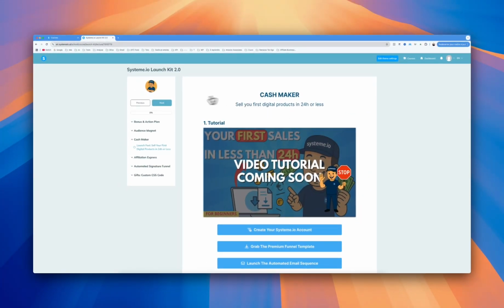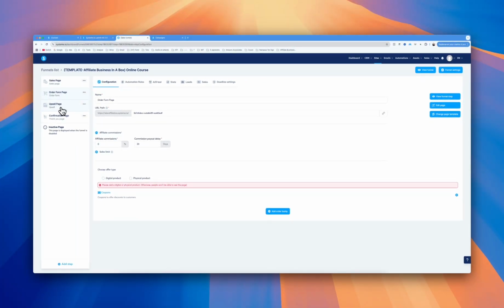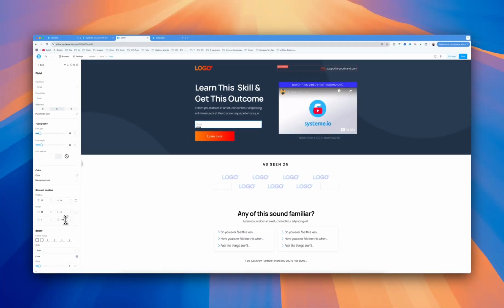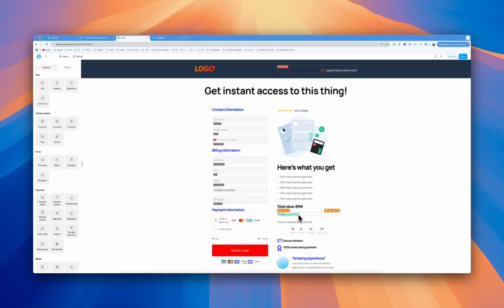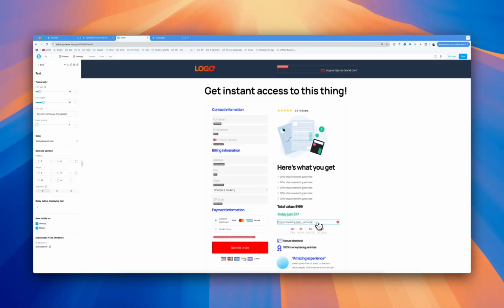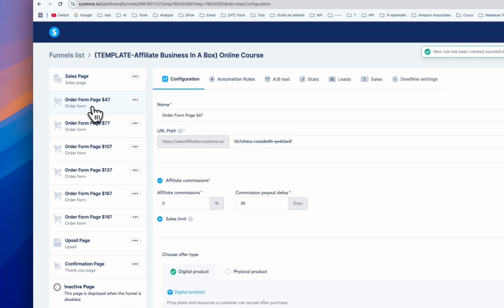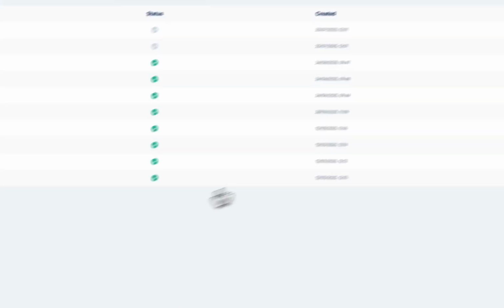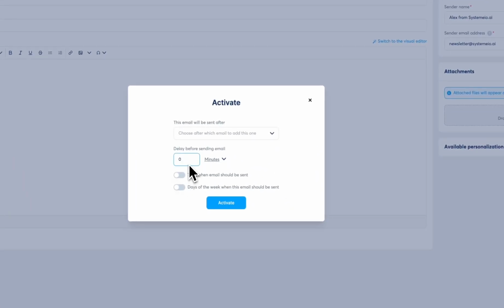Beginner Tutorial: Make Your First Sale on Systeme.io in 24h (Free Template Inside!)